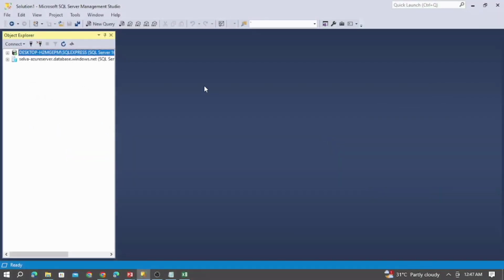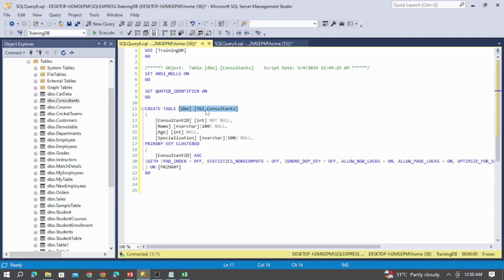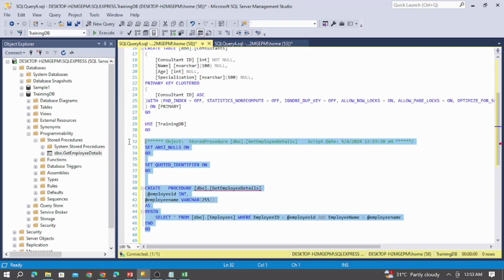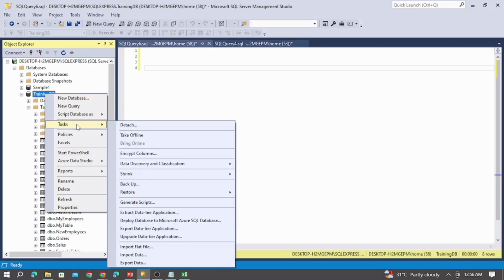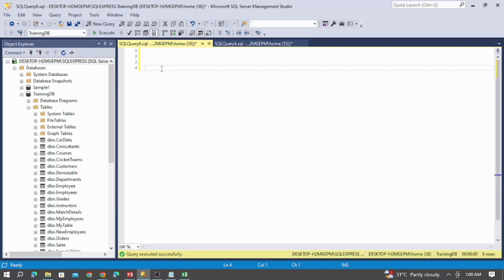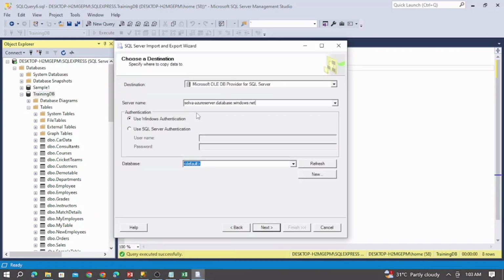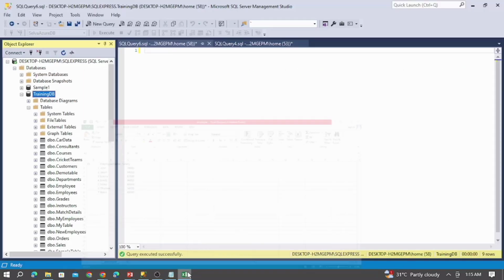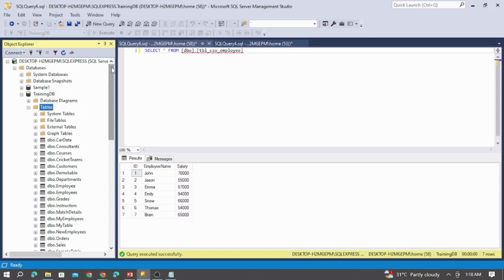Tips and Tricks | Every SQL Developer must know | SQL Server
Discover essential SQL Server tips and tricks in this comprehensive tutorial! Learn how to streamline your database development workflow with expert techniques:

- Generating Scripts: Explore how to generate SQL scripts for tables, stored procedures (SPs), and functions using SQL Server Management Studio (SSMS). Learn the best practices for scripting database objects for version control and deployment.

- Exporting and Importing Data: Master the art of transferring data between SQL Server instances. Explore methods for exporting data from one server to another seamlessly and efficiently.

- Handling CSV Files: Dive into techniques for importing data from CSV files into SQL Server. Learn how to automate the process and handle common challenges with CSV data integration.

- Code Structure and Reusability:  Enhance your SQL development skills by optimizing code structure and promoting reusability. Discover how to design modular and scalable SQL code for better maintainability and performance.

Whether you're a beginner or an experienced SQL developer, this video provides actionable tips to boost your productivity and efficiency in SQL Server. Enhance your database management skills and optimize your SQL coding practices with these invaluable tips and tricks!